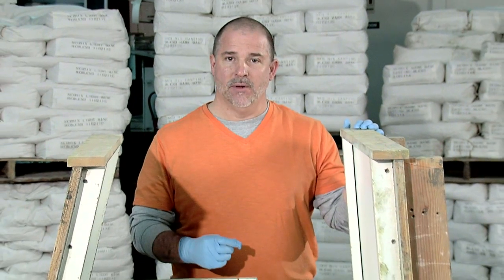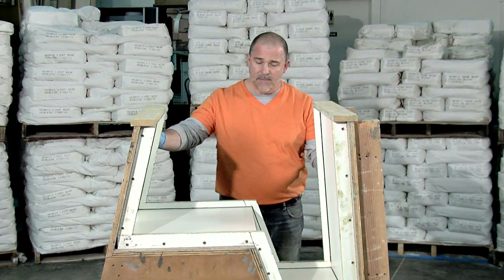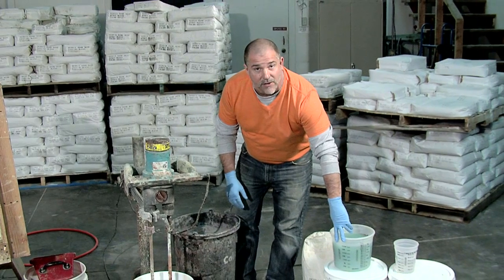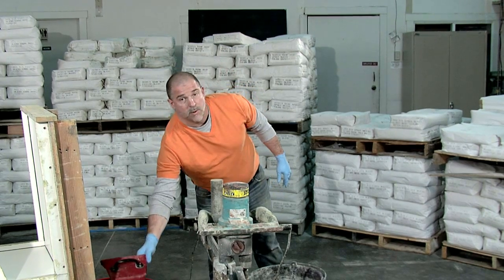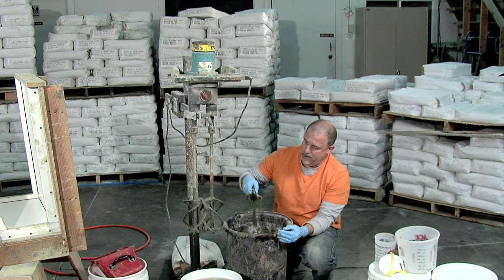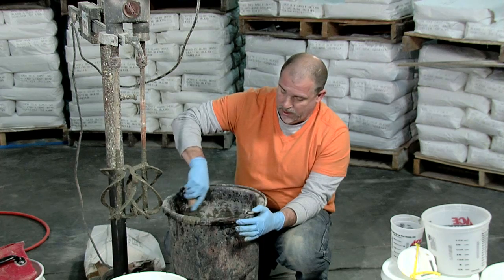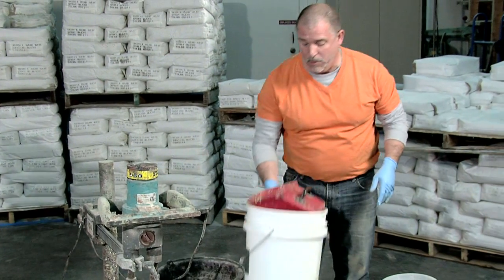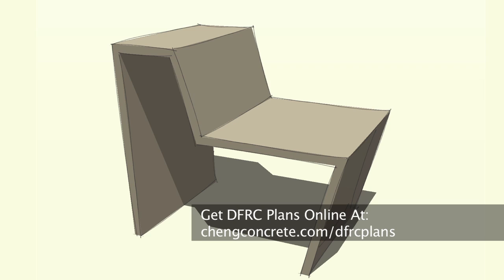Greenbrae Chair Forming Mixing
Learn how the Greenbrae chair from CHENG Concrete is formed and how the mix is blended and sprayed into the mold. See the melamine mold in its upside-down casting position. Plus learn how to mix a bag of CHENG D-FRC so that its flowability is right for use in a spray gun